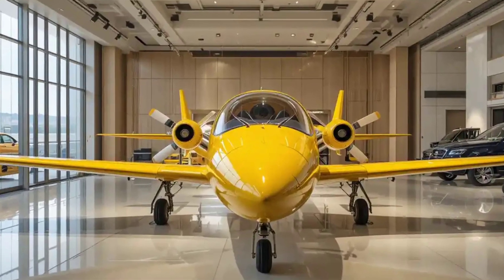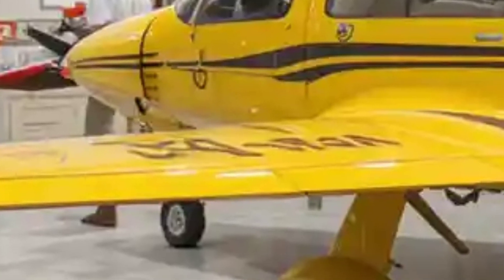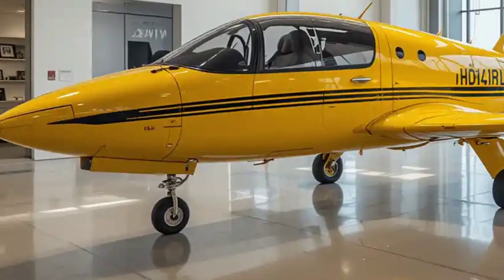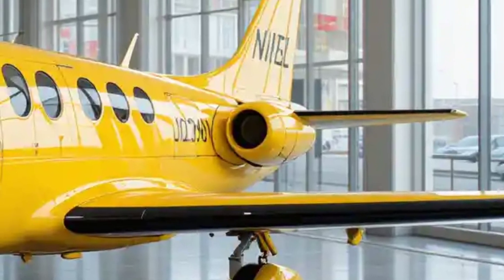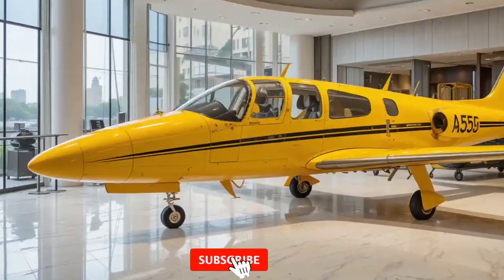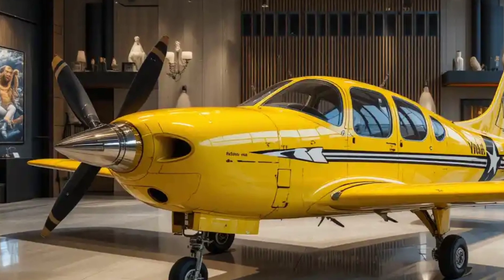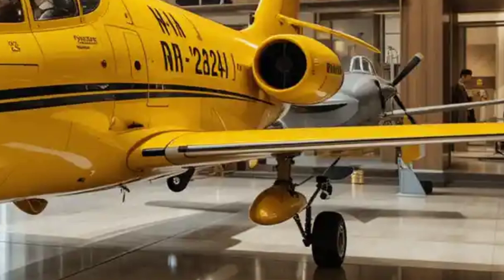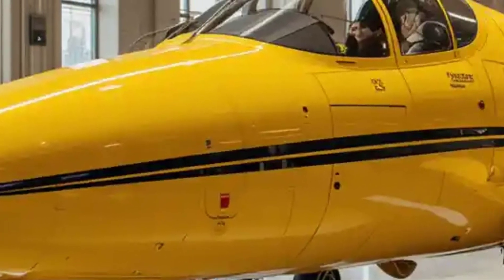2025 Hal Dornier Do 228 Review: A New Era in Aircraft Design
Luxury car,

High-end vehicle,

Premium vehicle,

Exotic car,

Executive car,

Performance luxury,

Prestige car,

Mercedes-Benz,

BMW,

Audi,

Rolls-Royce,

Bentley,

Lexus,

Tesla,

Jaguar,

Porsche,

Maserati,

Land Rover,

Ferrari,

Lamborghini,

Aston Martin,

Advanced technology,

Custom interiors,

Handcrafted design,

Leather seats,

Panoramic sunroof,

Autonomous driving,

High-performance engine,

Smart connectivity,

Bespoke options,

Superior craftsmanship,

Luxury SUV,

Sports luxury sedan,

Electric luxury car,

Luxury crossover
Ultra-luxury sedan,

Supercar,

Comfort and style,

Exclusive driving experience,

VIP treatment,

Premium materials,

Opulent design,

Status symbol,

Elite lifestyle,

Executive travel,

Luxury living,
High-net-worth individuals

2025 Hal Dornier do 228 aircraft,